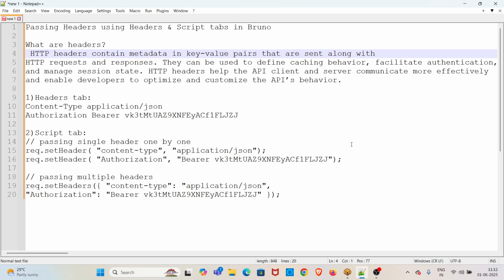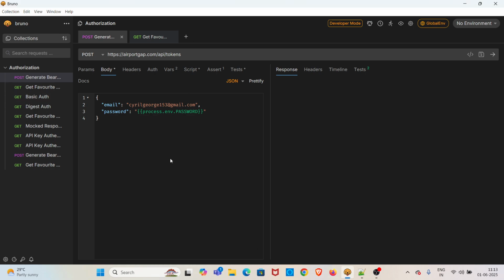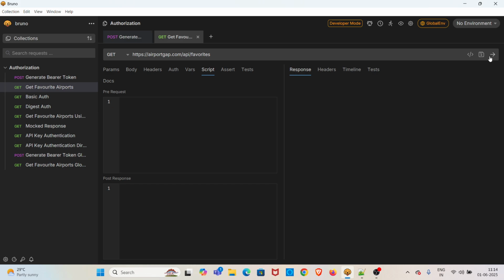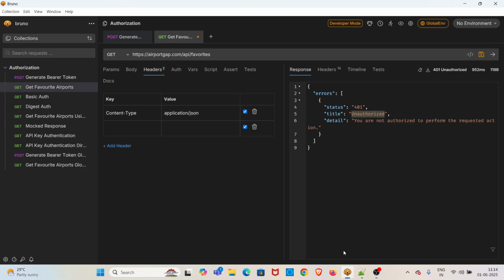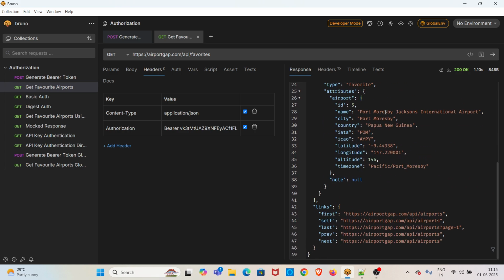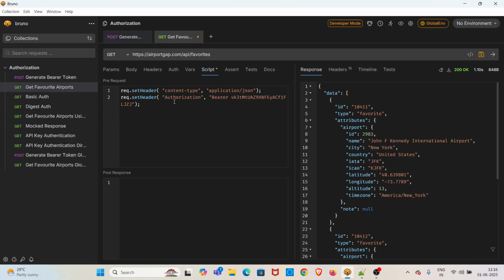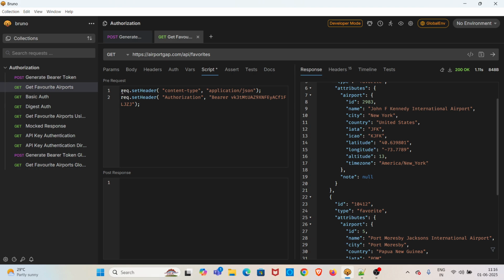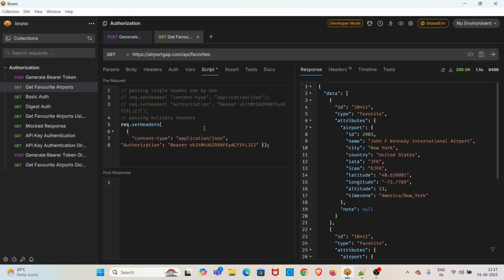#21 | Passing Headers using Headers & Script tabs | API Testing Tutorials 4 Beginners in English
The video describes about Passing Headers using Headers & Script tabs in Bruno.

What are headers?

HTTP headers contain metadata in key-value pairs that are sent along with
HTTP requests and responses. They can be used to define caching behavior, facilitate authentication,
and manage session state. HTTP headers help the API client and server communicate more effectively
and enable developers to optimize and customize the API’s behavior.

1)Headers tab:
Content-Type application/json
Authorization Bearer {{replace here by actual token value}}

2)Script tab:
// passing single header one by one
req.setHeader( "content-type", "application/json");
req.setHeader( "Authorization", "Bearer {{replace here by actual token value}}");

// passing multiple headers
req.setHeaders({ "content-type": "application/json",

Video chapters:
0:00 Introduction & Agenda
0:44 Demo - Headers tab
2:51 Demo - Script tab